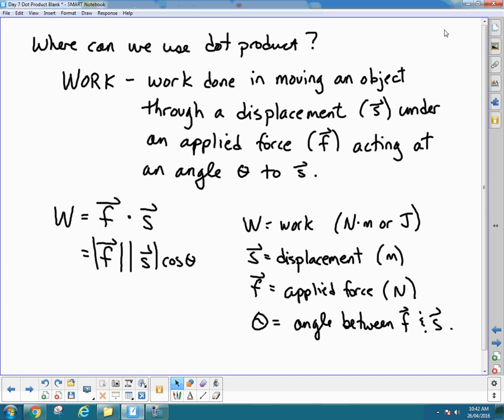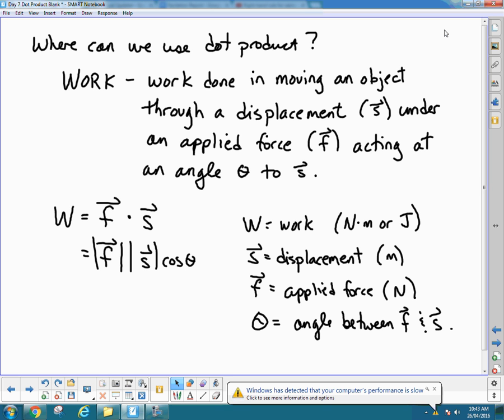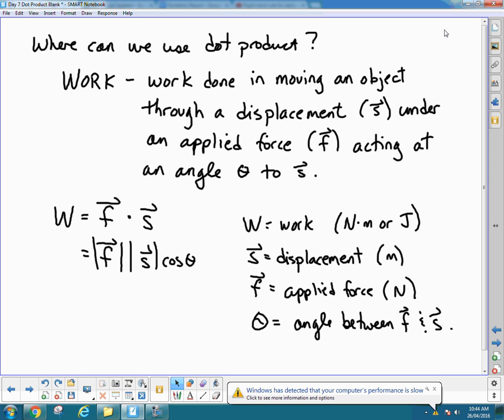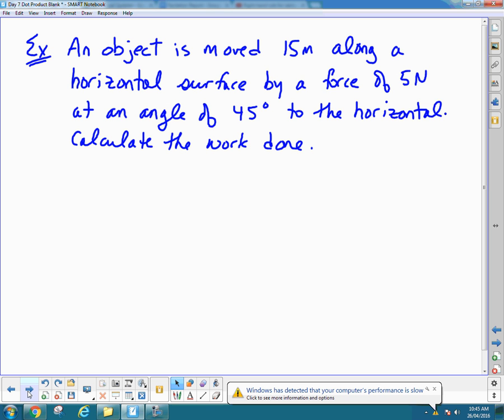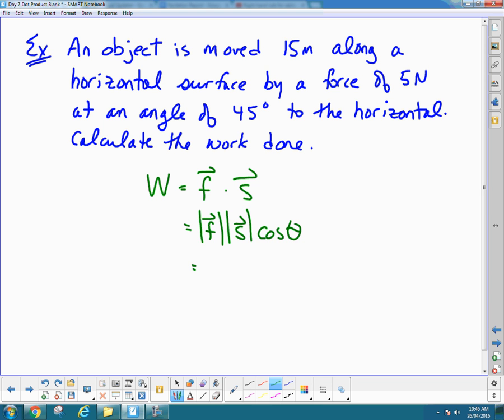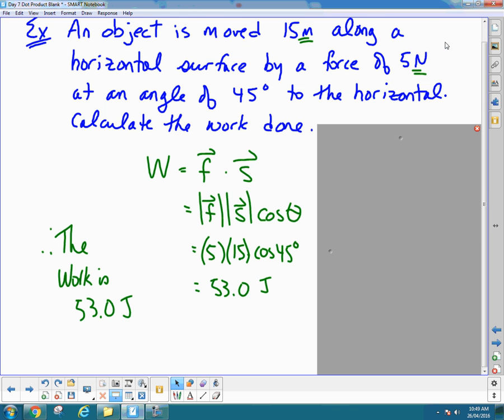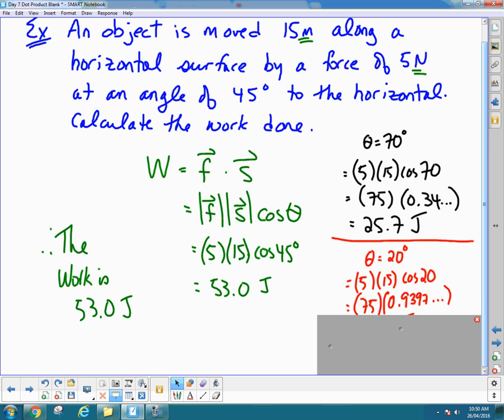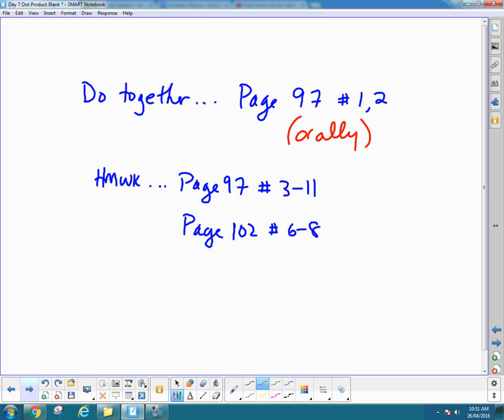MCV4U Unit 6 Day 7c Calculate Work Video Lesson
MCV4U Unit 6 Day 7 Dot Product of Geometric Vectors